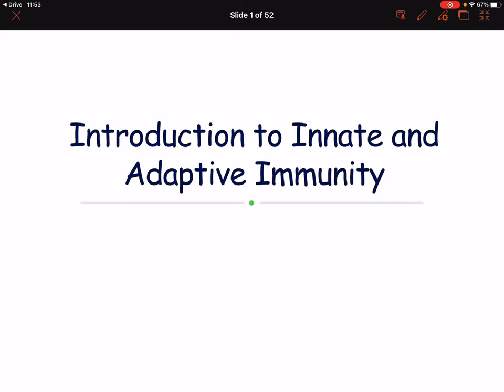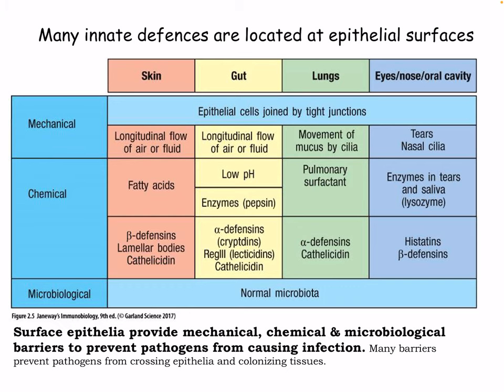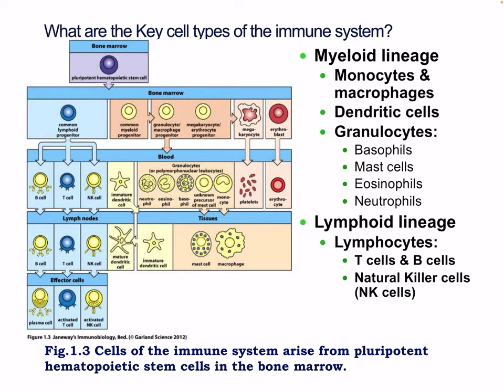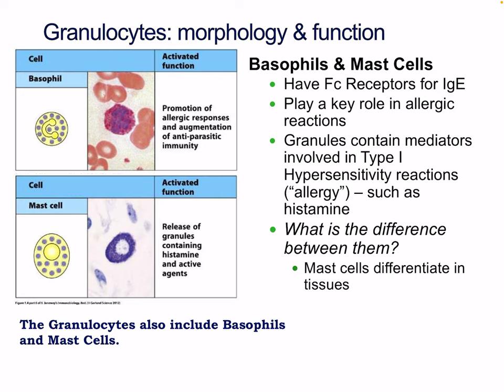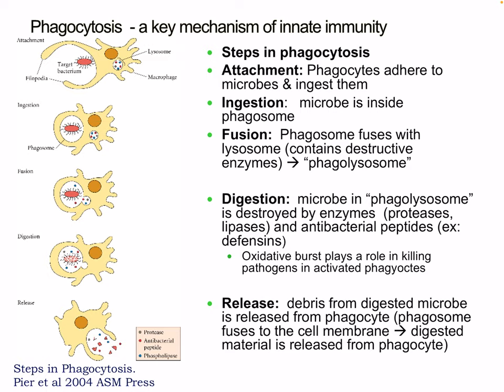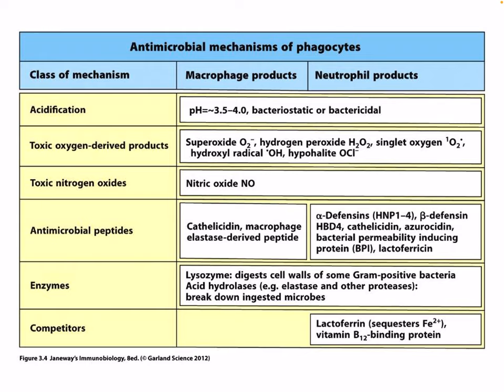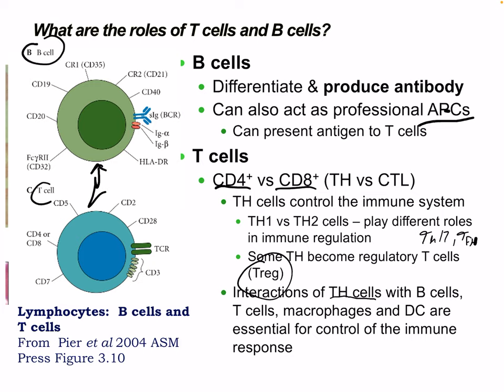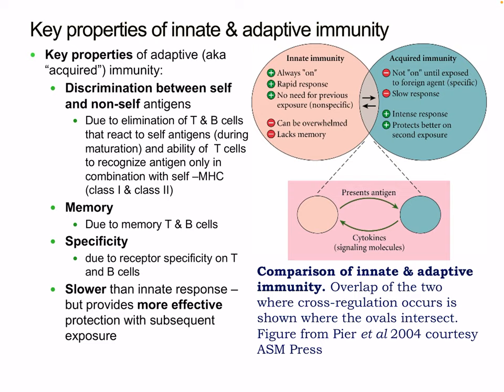Lecture 1 - innate immunity Part 1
Welcome to the first lecture on Innate Immunity!

We will be looking at the basics of the innate system and hint at the interactions between the innate and adaptive Immune systems.
Please enjoy! I hope you learn something new!